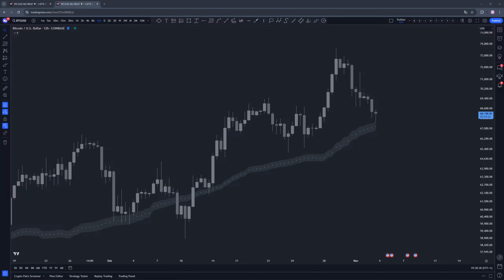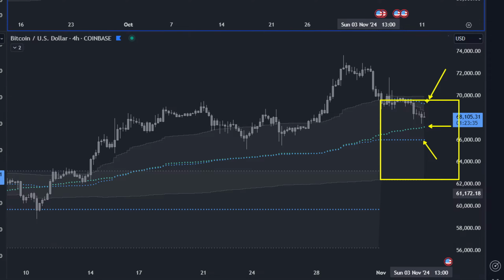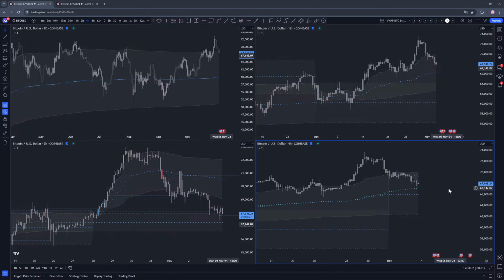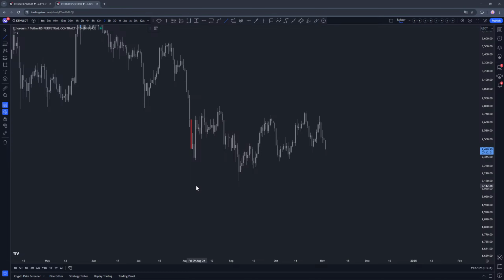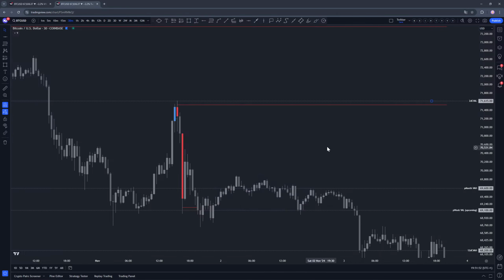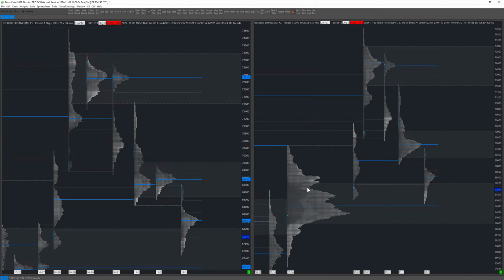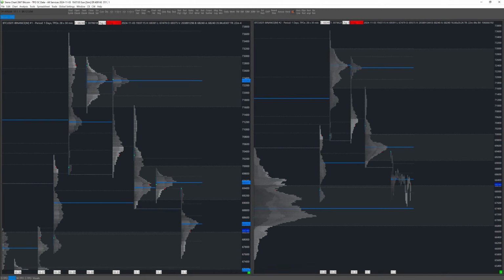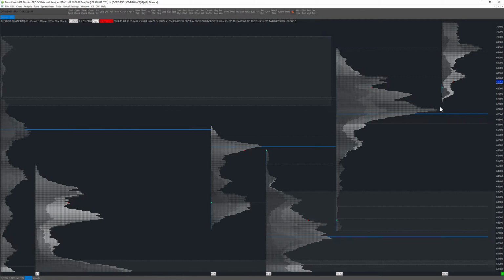Next Stop: 100K - Bitcoin analysis (Nov 2024)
Prime Trading is partnered with Bybit.